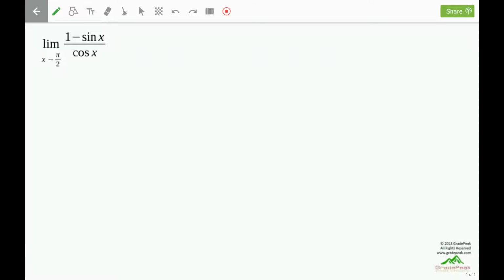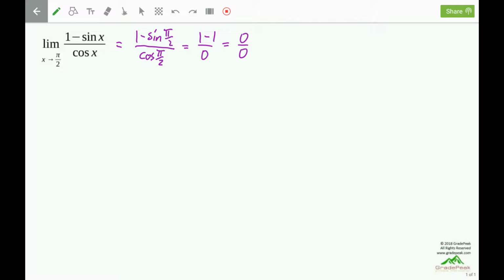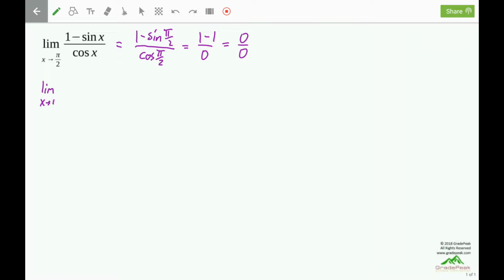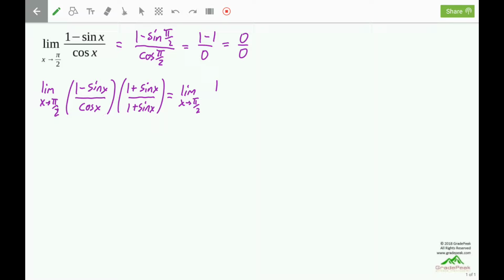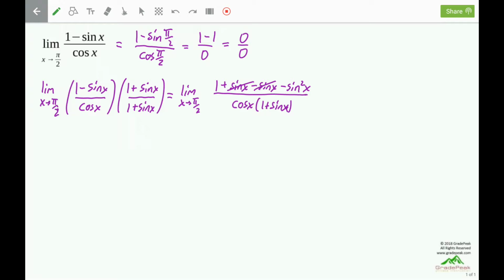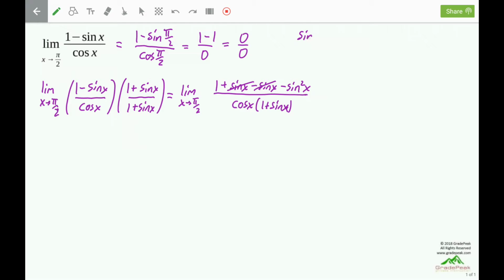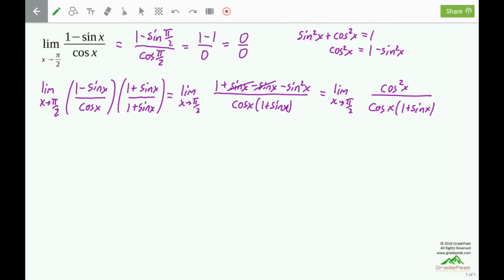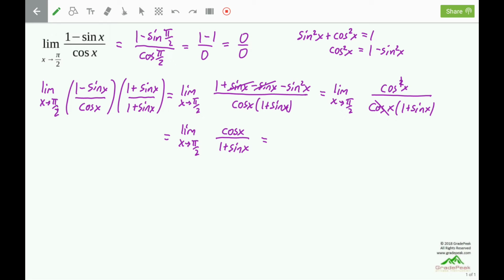GradePeak Calculus 1 Zero Over Zero Indeterminate Form Limit 11 09